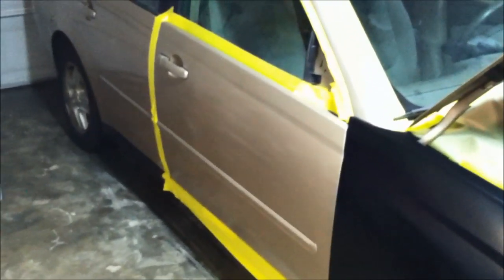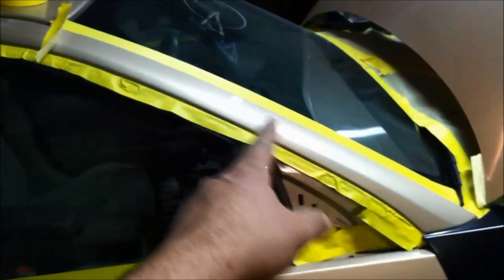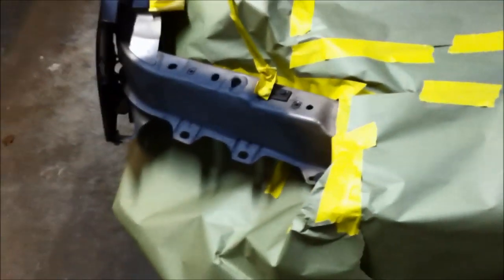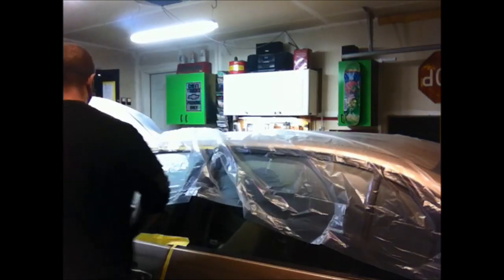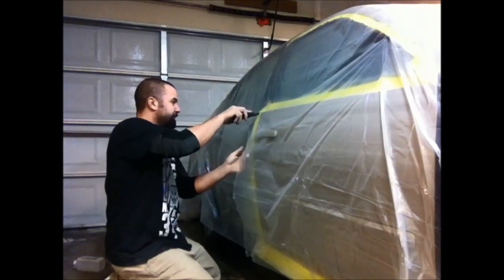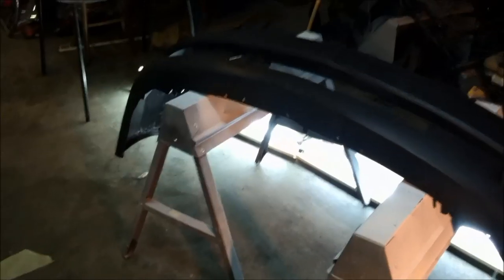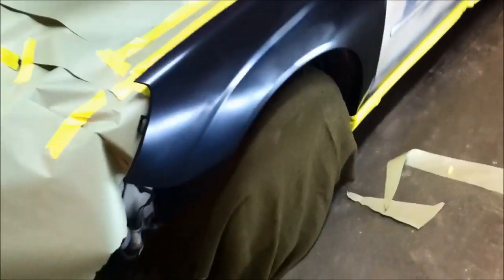How to Paint a Car | Flipping Cars from Home | Malibu #4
You can paint your car from home if you cant afford How Much to Paint a car. You can make a DIY paint booth with plastic if needed. I use Nason Full Base Auto Paint and Nason Clear Auto Paint on this car flip. I used an old Finex FX200 HVHP gravity feed Auto Paint Gun. Using this high of a pressure gun and such a little 12 gallon compressor really caused a lot of problems. Did a lot of scuffing, wet sanding and buffing.